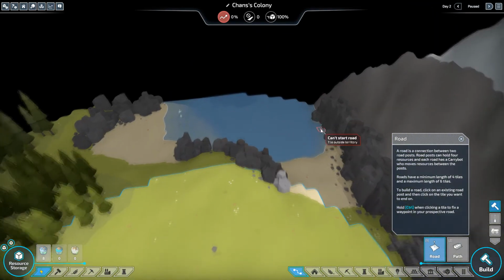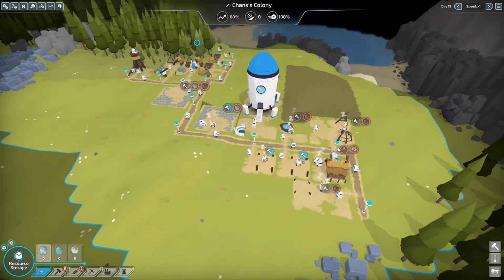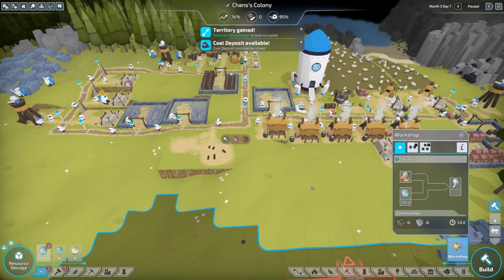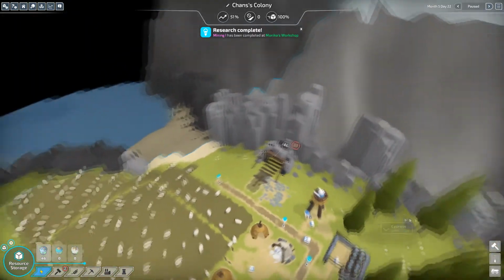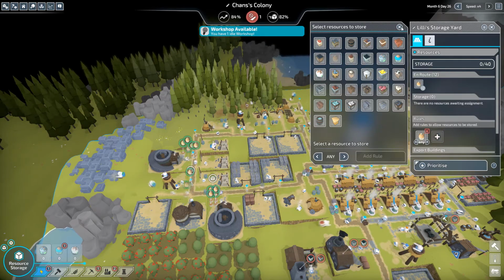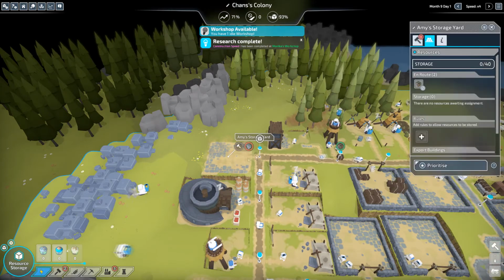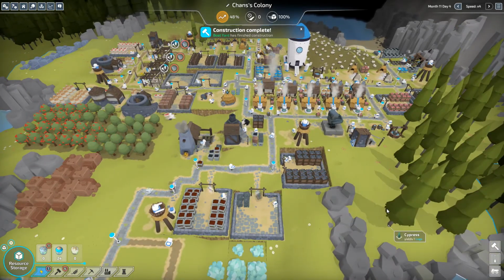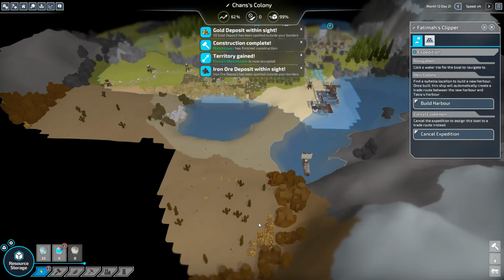The Colonists Part 1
Thank you guys for watching hope you enjoyed if you did please subscribe to see more and if you want to see me play other games let me know in the comments below.

Be sure to check out my facebook and twitter to give me ideas on future videos or to just say hi.